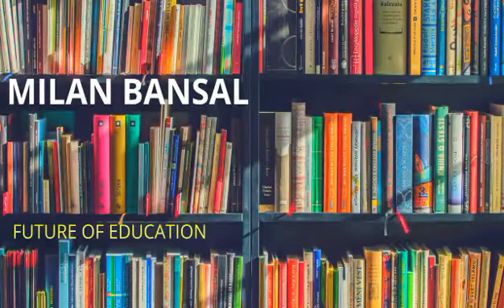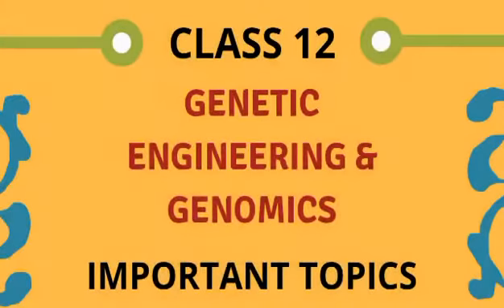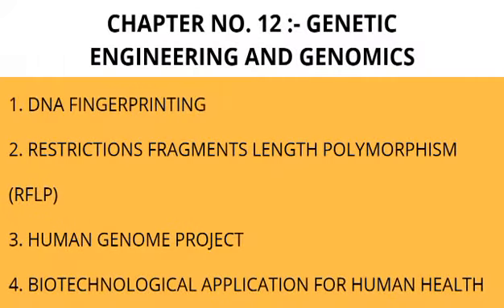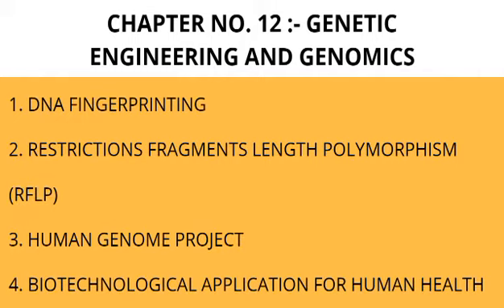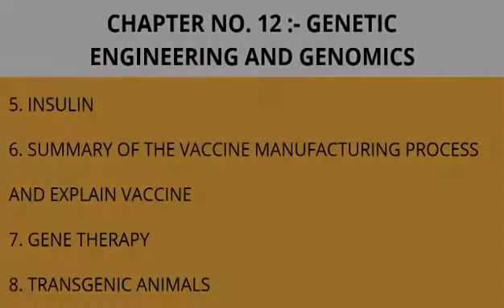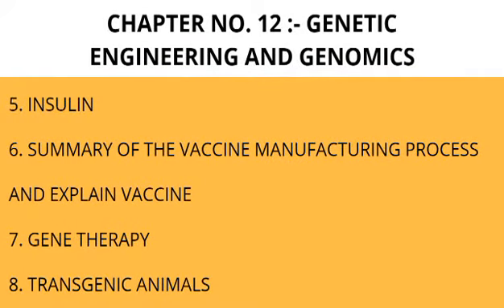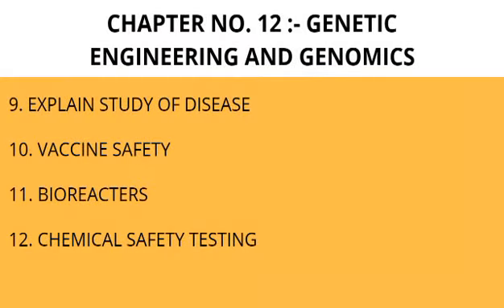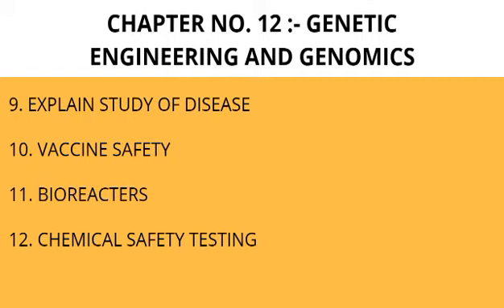genetic engineering and Genomics class 12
genetic engineering and Genomics,
genetic engineering and Genomics class 12 Hsc board,
genetic engineering and Genomics class 12 Hsc,
genetic engineering and Genomics class 12 in Hindi,

or comment technical google